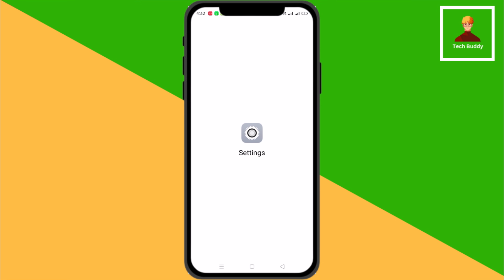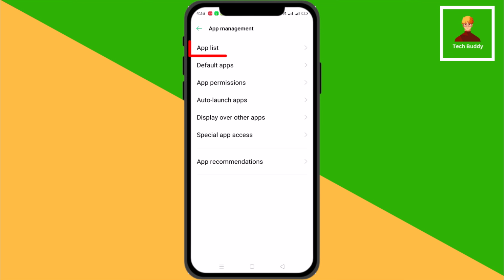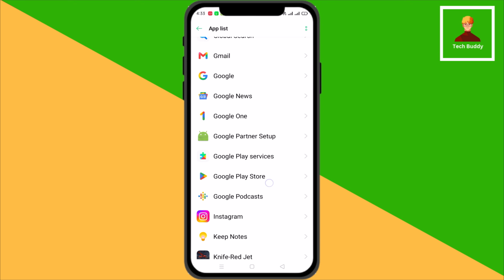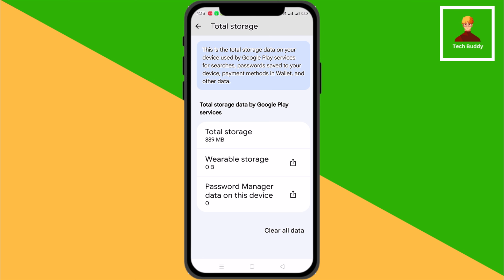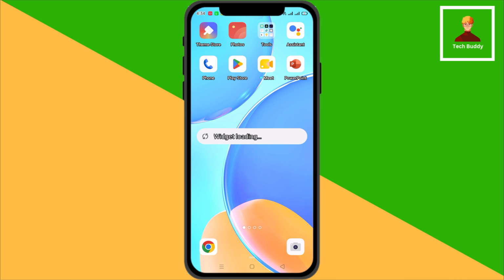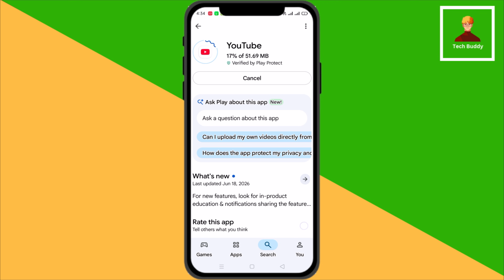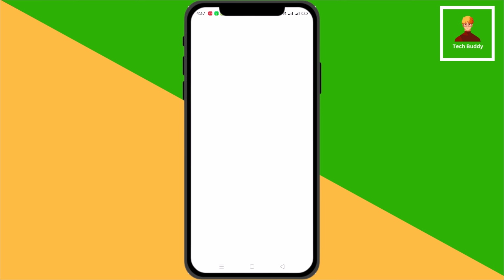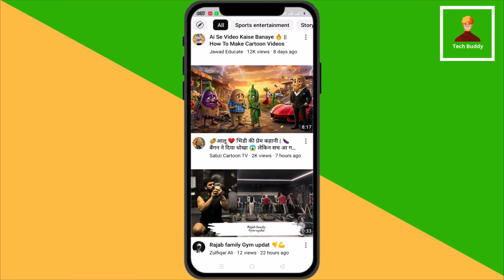How to Fix Error 400 on YouTube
Learn how to Fix Error 400 on YouTube using a simple app settings method. In this video, I show exactly how to open the YouTube app settings, clear the app cache, restart the app, and check if the error is resolved.